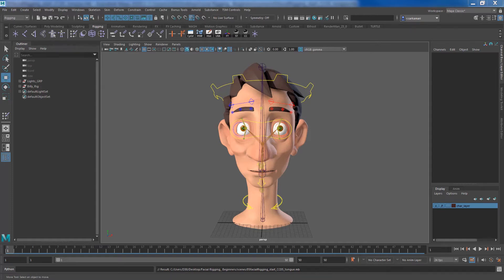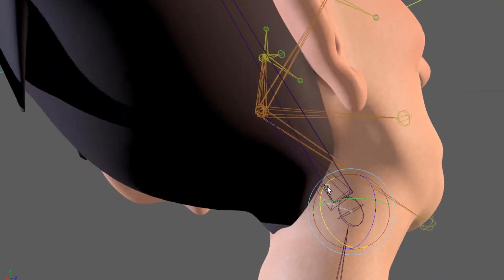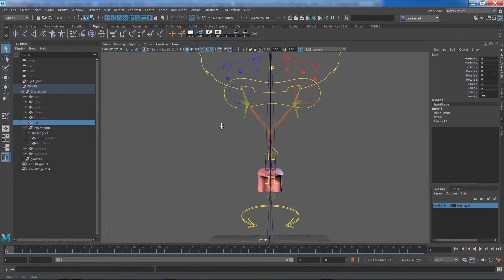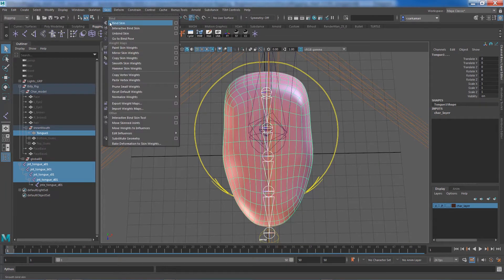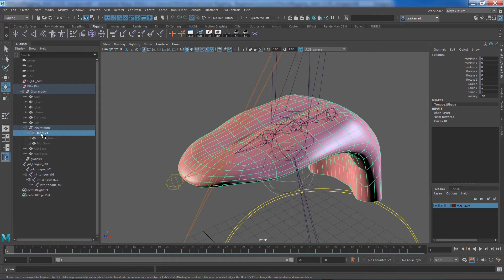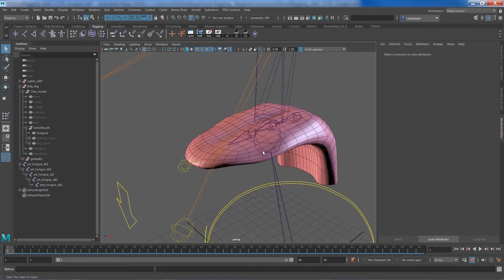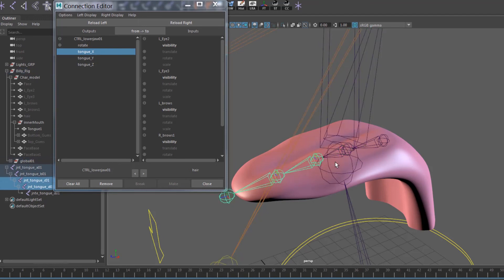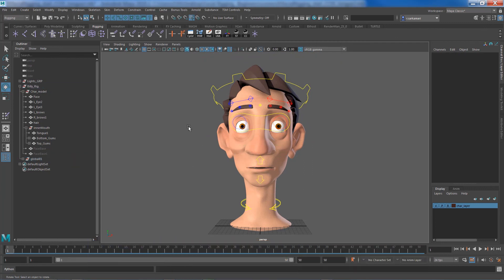Maya Facial Rigging 07: Tongue Controls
In this tutorial, we implement the same method we used for the eyebrows and connect the hair to the character's head. Then we make use of custom attributes to control the movement of the characters' tongues. It's going to be a lot of fun so let's begin:

Bookmarks:
00:00 Let's Get Started
00:18 Binding the Hair
02:19 Adding Tongue Joints
06:37 Paint Skin Weights
10:49 Custom Attributes
13:10 Cleanup